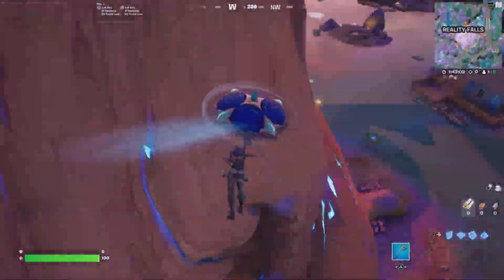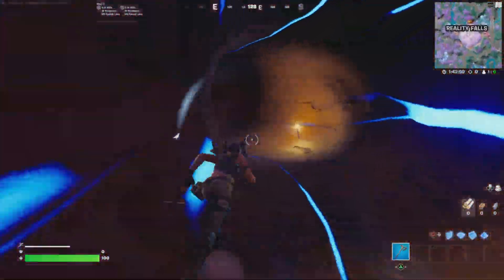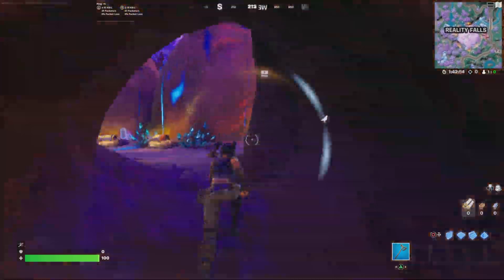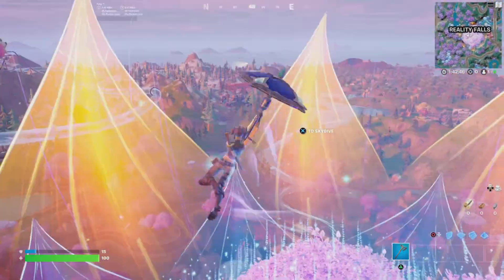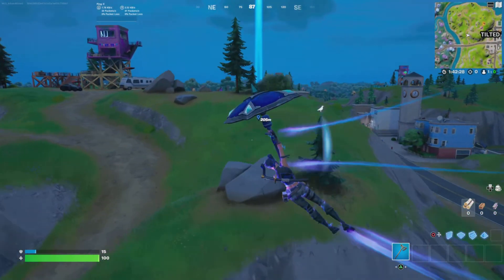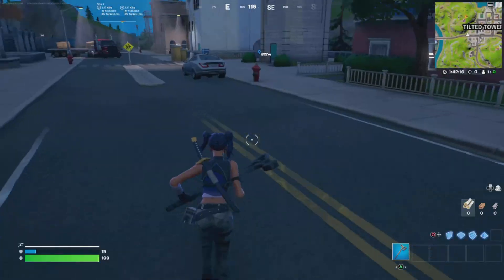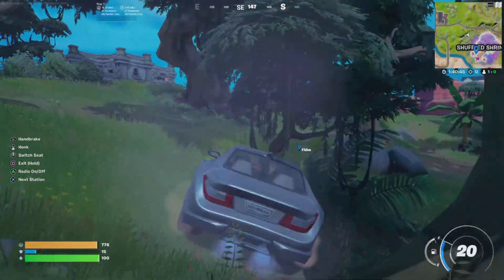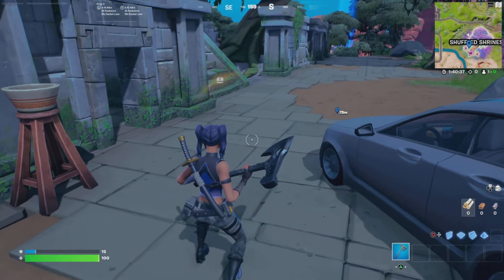Visit Reality Falls, Tilted Towers, and Shuffled Shrines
Easy challenge